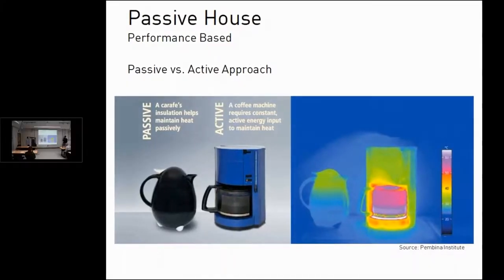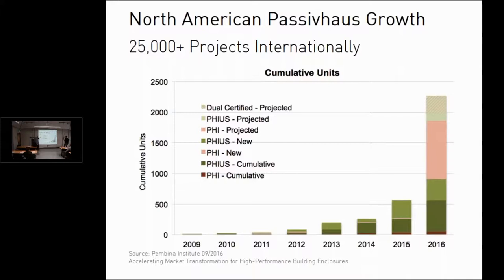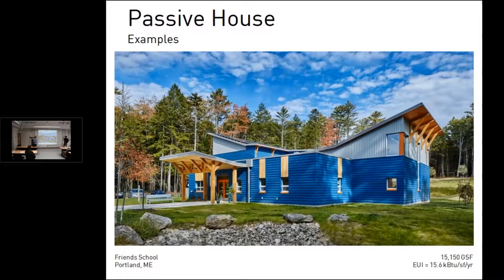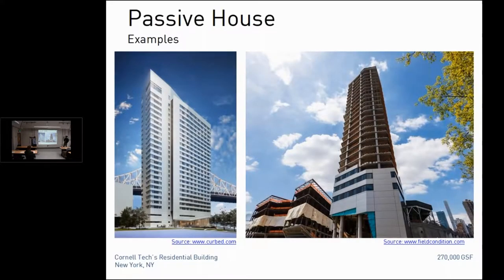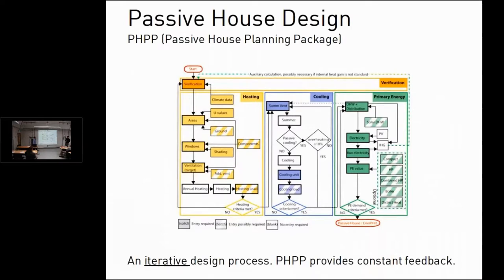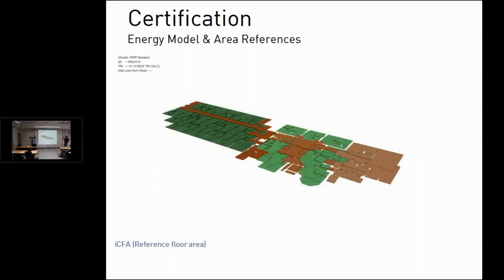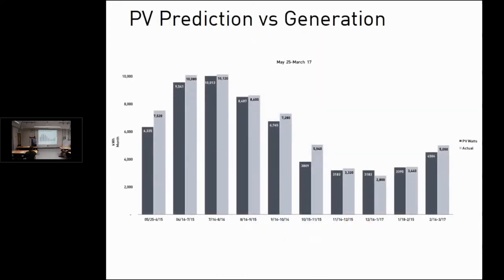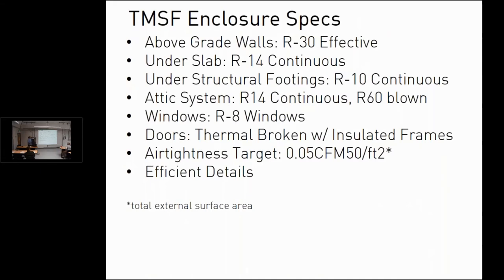BSUG March 22, 2017 Twenty-Mile South Farm Energy Optimization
The presentation will cover the energy related design and construction aspects of the City of Boise's recently completed Ultra-Low-Energy "Twenty-Mile South Farm" multi-use building. This LEED Gold (projected) building consists of an office building, maintenance shop, parts warehouse, and mechanic shop. In addition to LEED certification, the project is aiming to be Idaho's first Net-Zero Energy commercial building. The project's roof is outfitted with a 56.43kW PV array. Skylar will review the approaches and tools utilized to model and optimize the building's energy performance and how low tech and low maintenance strategies led to a reduction in heating and cooling demand of nearly 90% compared to conventionally constructed buildings. In addition, the rigorous onsite building enclosure testing and verification process will be discussed, as well as how it was utilized to minimize the performance gap between the energy model/design and actual building construction.

Skylar Swinford:
Skylar Swinford is the Principal of Energy Systems Consultants, an Idaho based building energy and enclosure consulting firm. Skylar graduated with a degree in Environmental Science from Willamette University in 2007 and has worked in the high performance building industry since. Skylar is a Certified Passive House Consultant (CPHC®), PHIUS+ Rater and has consulted on hundreds of residential and commercial building projects in the Northwest and across North America. This ranges from his work on many Net-Zero Energy and Certified Passive House projects, to the forensic evaluation of failed buildings.

Scott Yribar:
Scott Yribar is a principal at AY Architecture in Boise, ID, a firm specializing in energy-efficient design. Scott holds a Masters degree in Architecture from the University of Utah and a Certificate in Construction Management from the University of Washington. He is a PHIUS Certified Passive House Consultant and Builder. Scott spent several years with RB&MC in Aigle, Switzerland, working on various high-performance project. He recently completed the Asthree Passive House, the state of Idaho’s first PHIUS+ certified Passive House. That project won the City of Boise’s 2016 Excellence in Design award for sustainability. Scott is currently working on a Passive House office project in Boise that will be the first commercial Passive House in the Idaho.